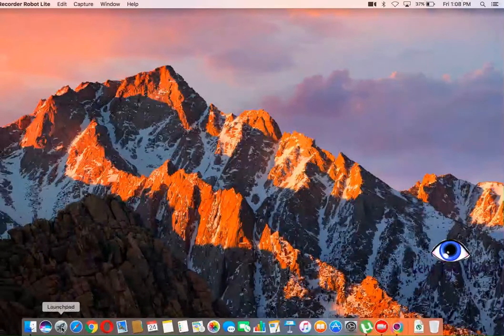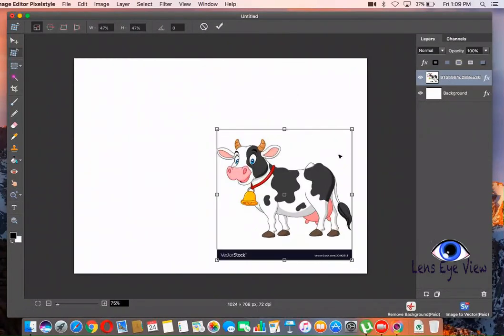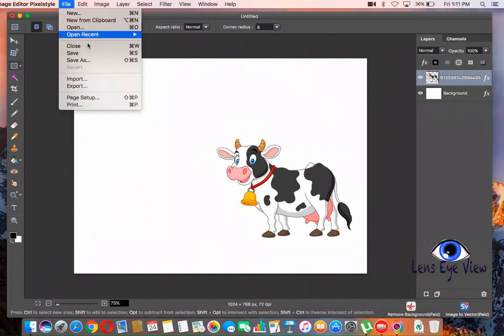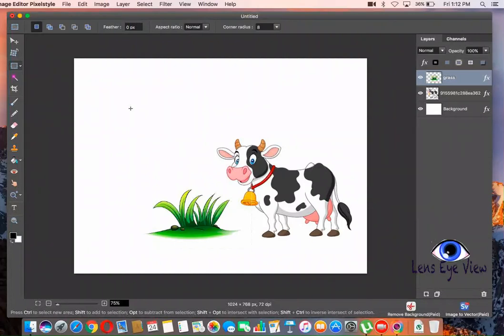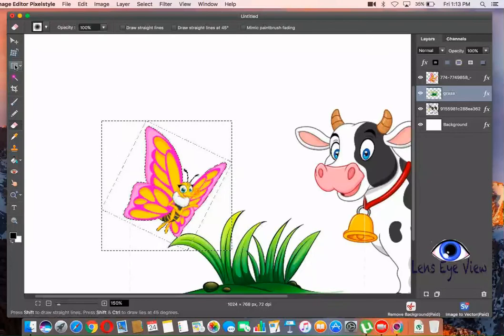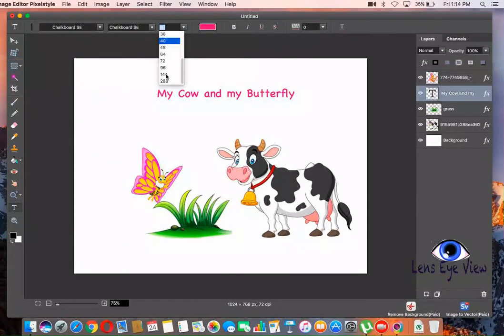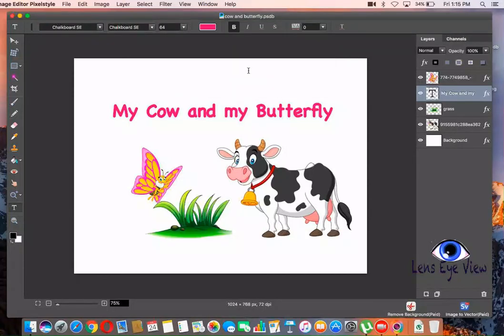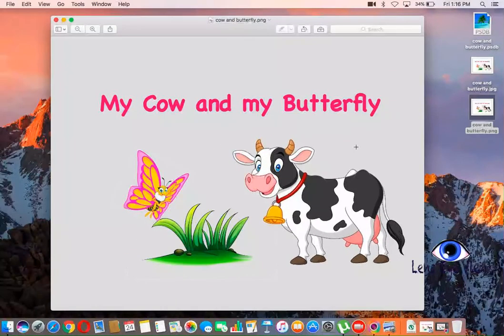Easy way to edit thumbnail for youtube using Photo Image Editor Pixelstyle for Macbook Air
Easy way to edit thumbnail for youtube using Photo Image Editor Pixelstyle on MacBook Air . In this video I'm going to share with you how I edit my thumbnail in youtube using Photo Image editor Pixelstyle. Hope that I was able to help you learn ho to edit your photos. Thank you